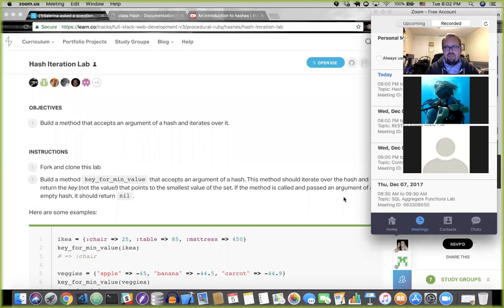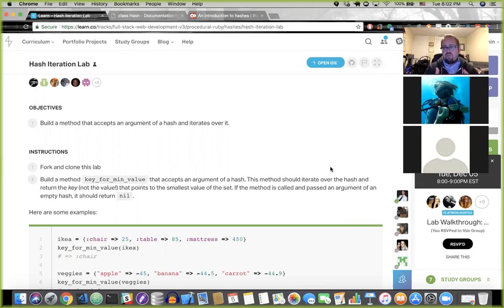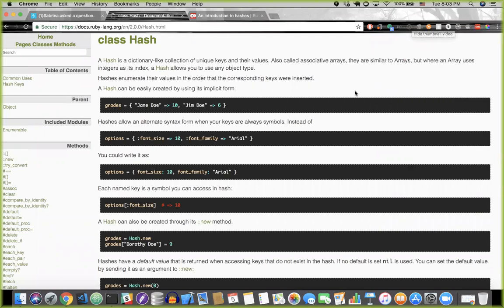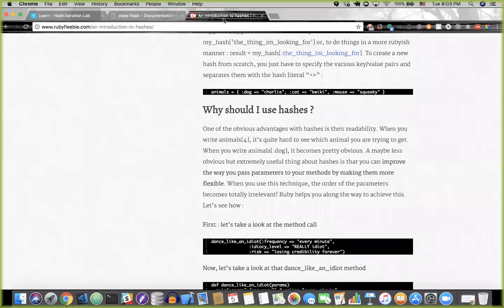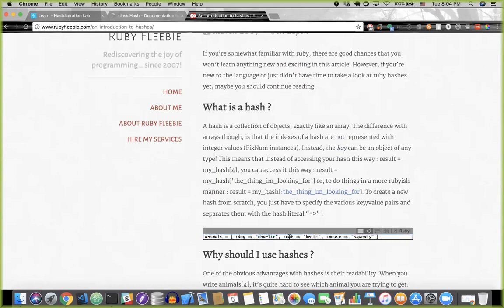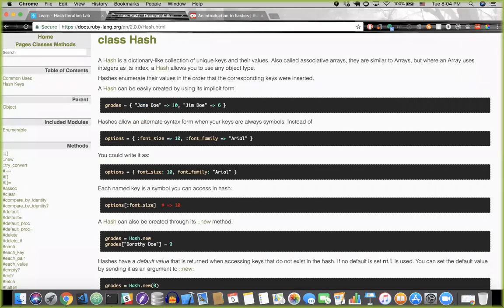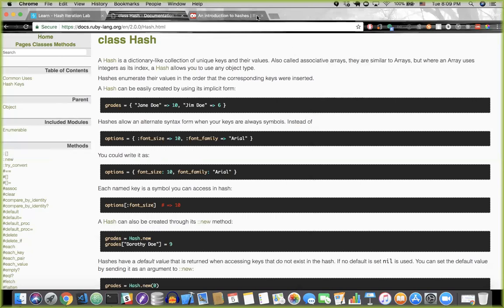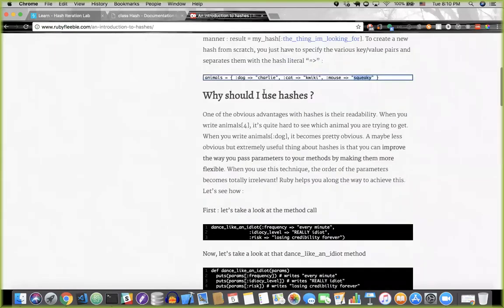Flatiron School Study Group Lecture on Hash Iteration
We walkthrough the basics of what a hash data structure is, how to retrieve the keys and values in a hash and how to iterate over a hash in Ruby.